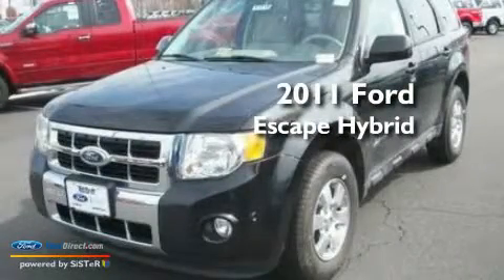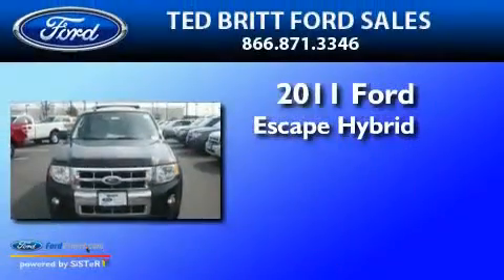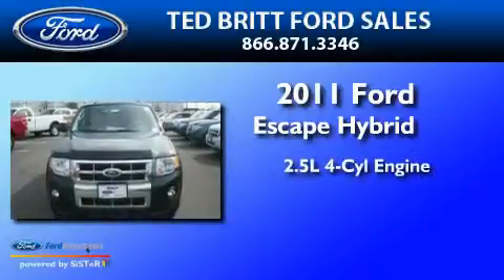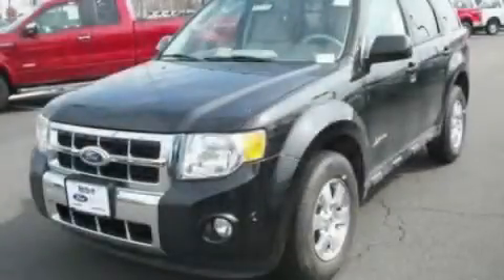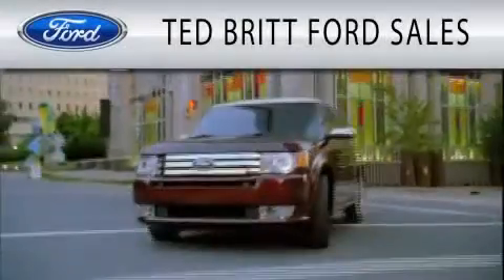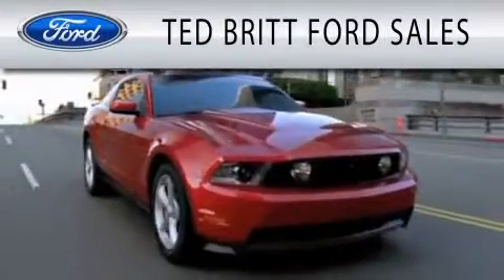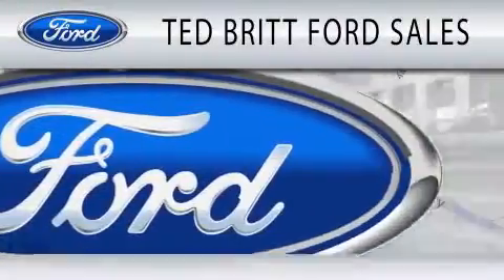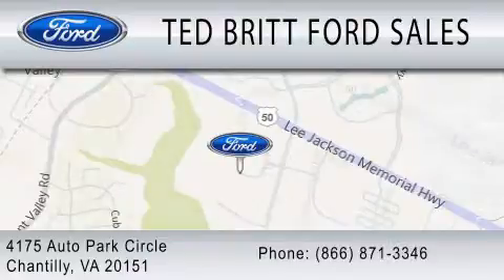2011 FORD ESCAPE HYBRID VA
Year : 2011
 Make : FORD
 Model : ESCAPE HYBRID
 Engine : 2.5L I4
 Trans . : CVT
 Exterior : TUXEDO BLACK

 Interior : STONE
 Stock : 11215

 4175 Auto Park Circle
  , VA 20151